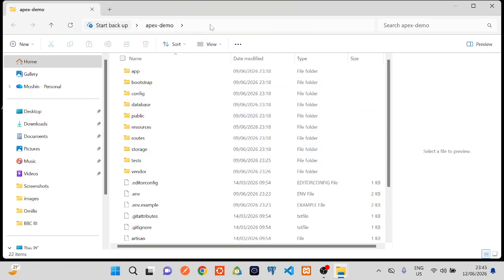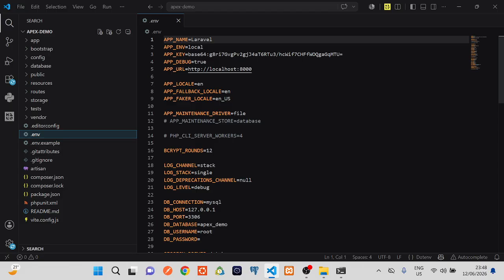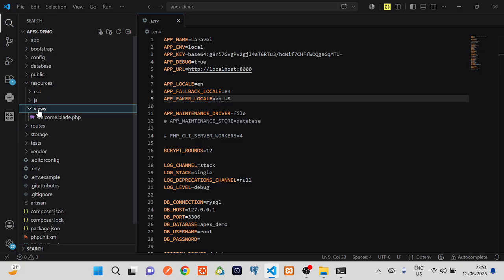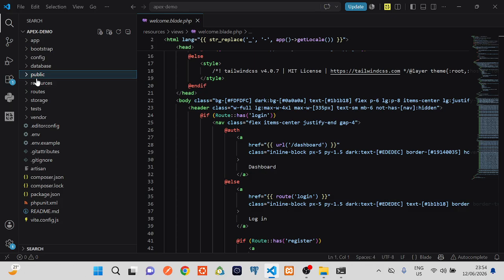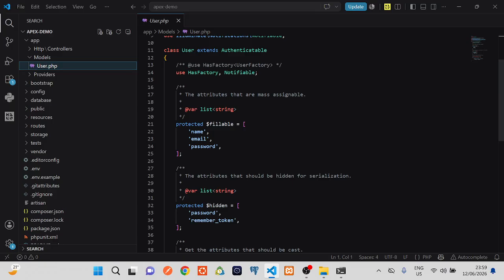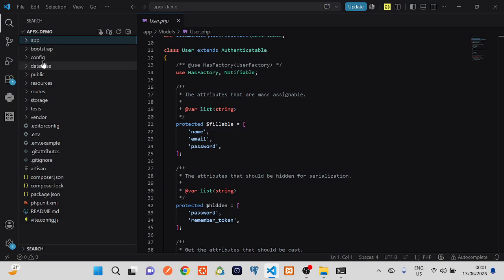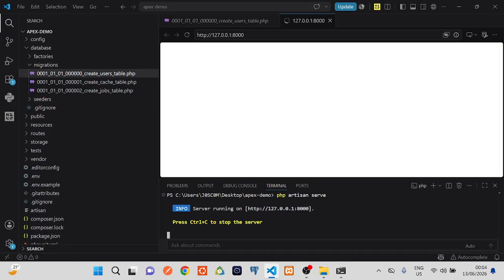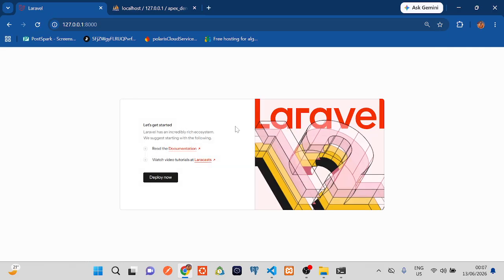Laravel Episode 5: Laravel Application Structure Explained | Complete Beginner Guide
Understanding the Laravel project structure is one of the most important steps in becoming a Laravel developer. In this tutorial, we take a deep dive into the folders and files that make up a Laravel application and explain the role each one plays.

✅ Overview of the Laravel project structure
✅ Understanding the purpose of each directory
✅ How Laravel organizes application logic
✅ Where routes, controllers, models, and views are located
✅ Configuration and environment files
✅ Public assets and storage management
✅ Best practices for navigating a Laravel project